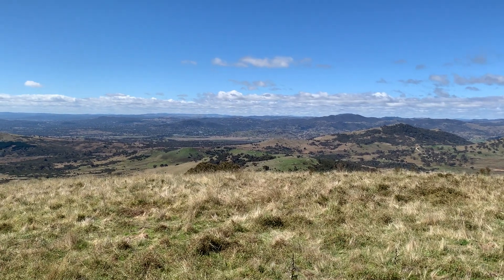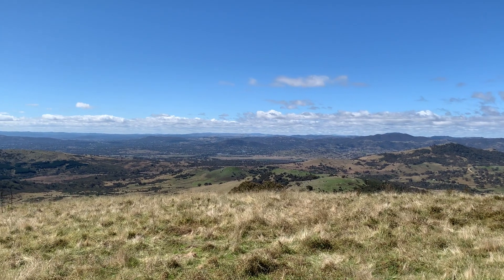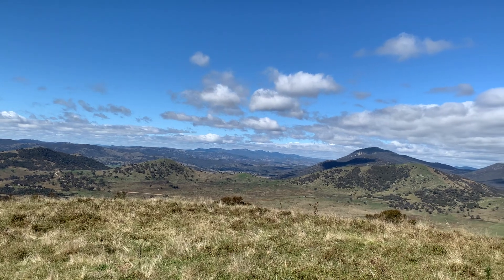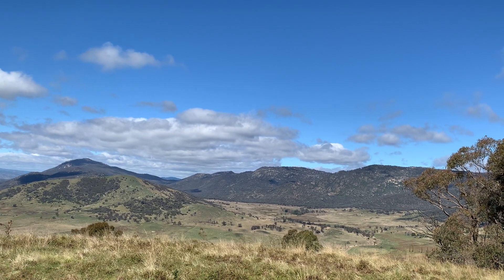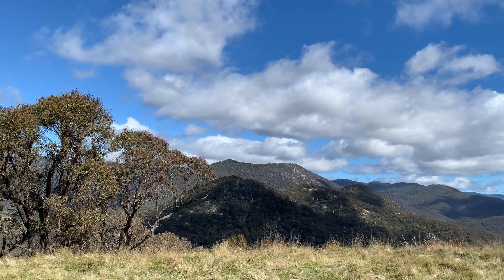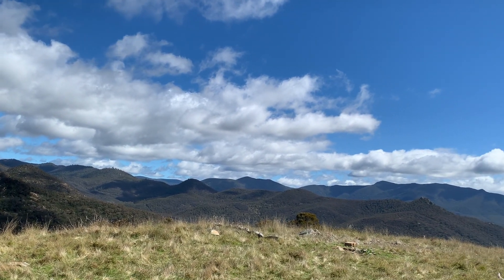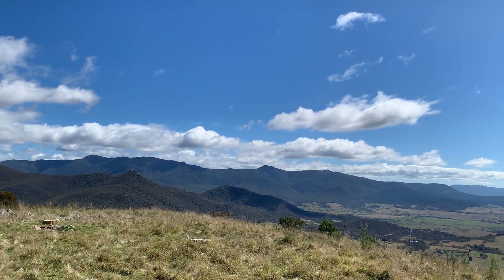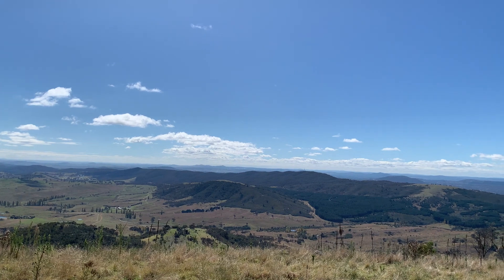2023 04 11 Geocaches above Corin Road with Marmaduke Rothschild